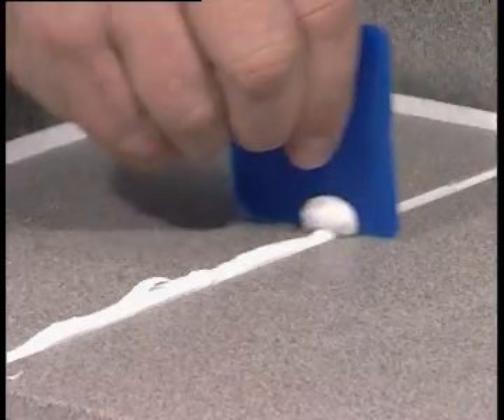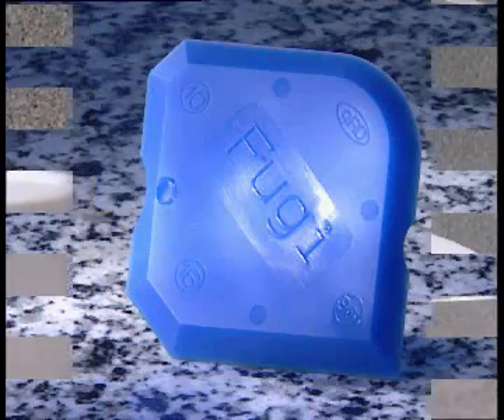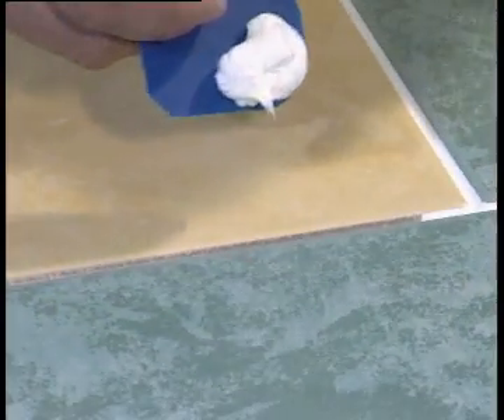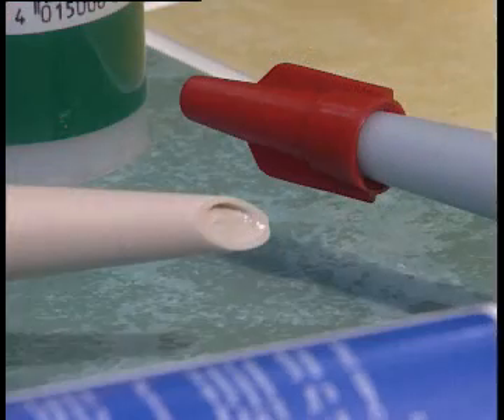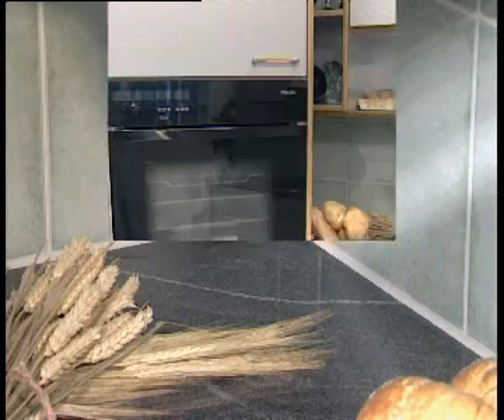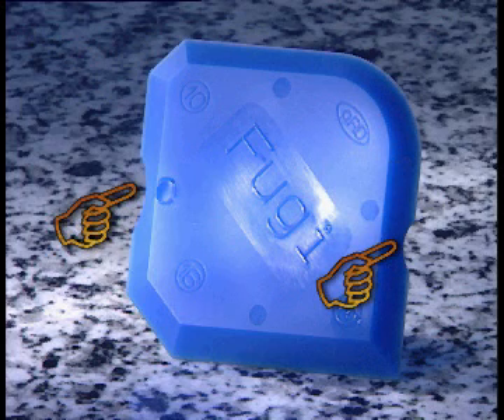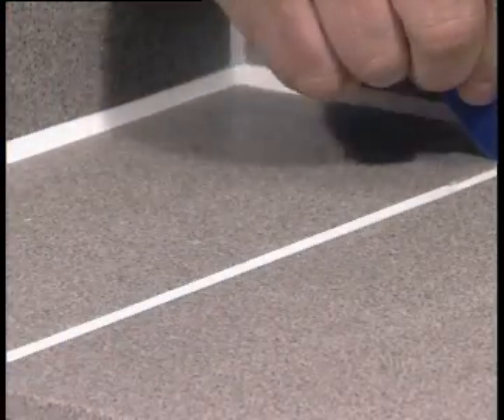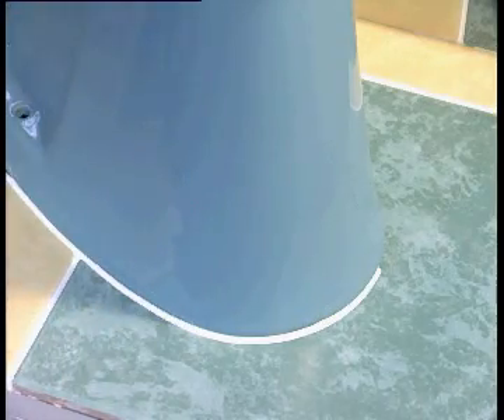Fugi Tool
Fugi Tool for Applying Silicone to joints in Bathrooms, Kitchens and Tiles